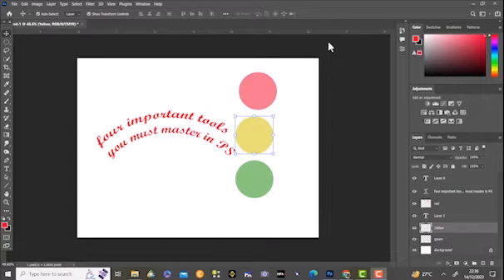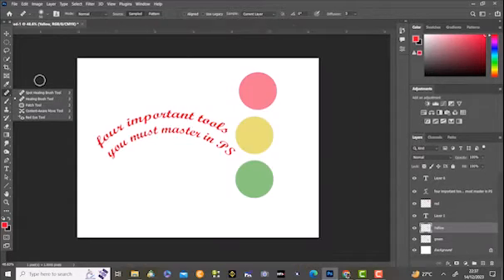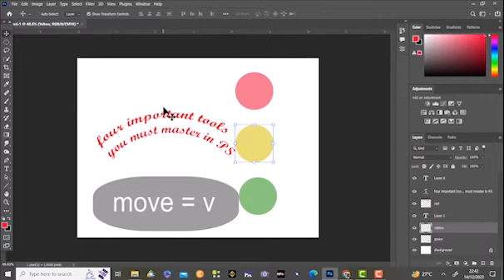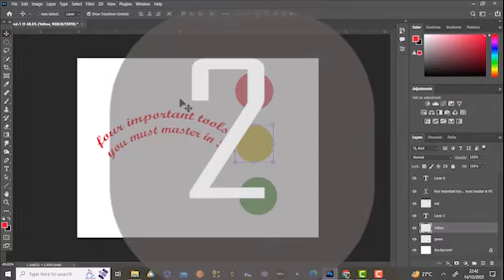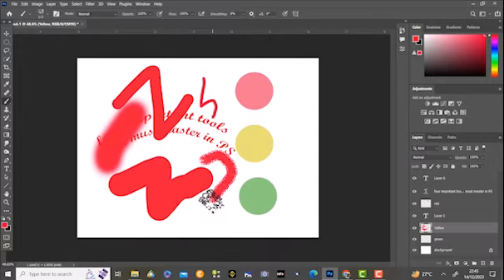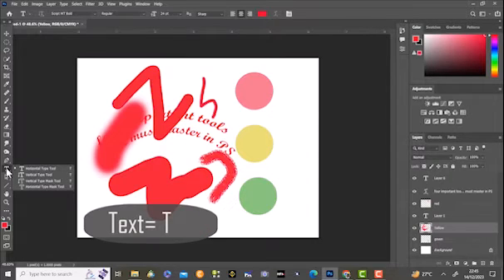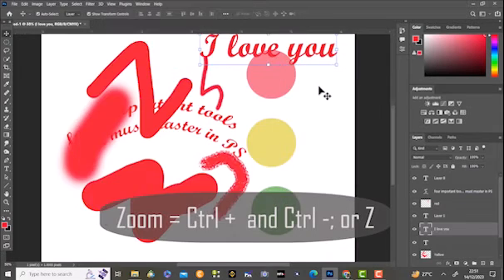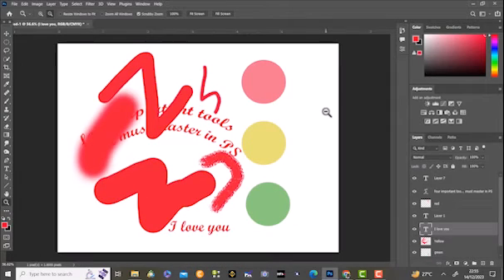Photoshop Tutorial for Beginners 2024, Tools Beginners must master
This video is to highlight the four tools that beginners must know in adobe Photoshop